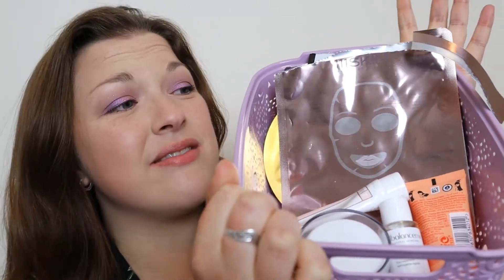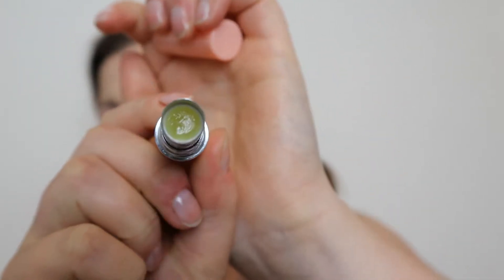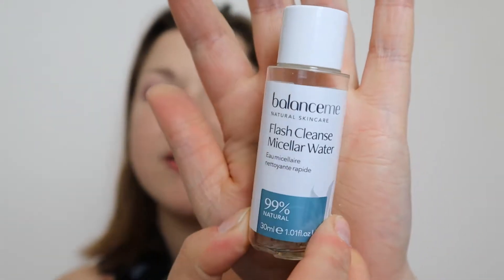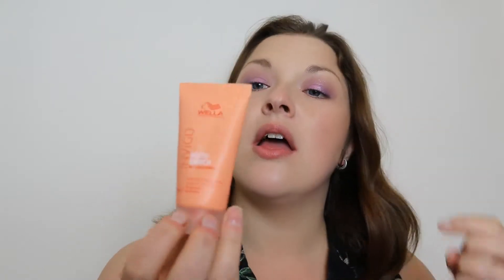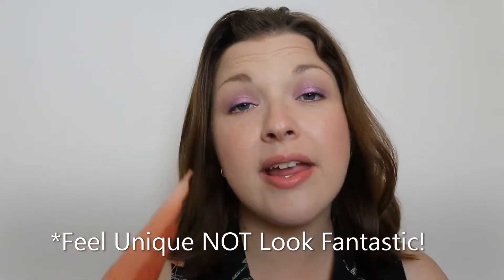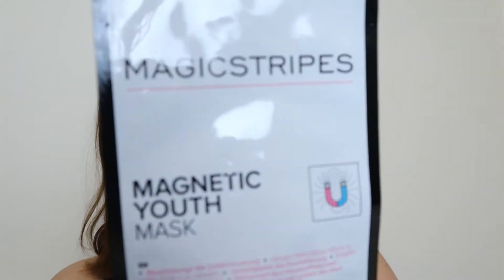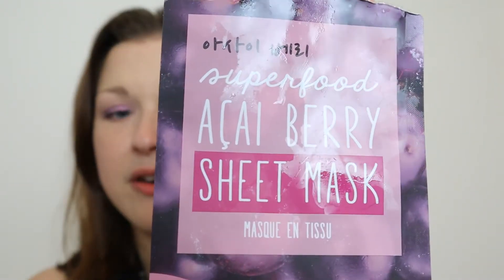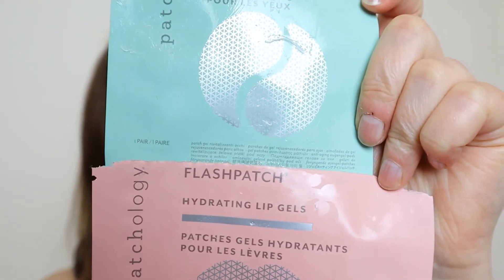Empties June & July 2019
Hi Guys!

Welcome to my empties video for the months of June & July.  I didn't have a lot for June and ran out of time to film in July so decided to combine the two.  Enjoy!

PRODUCTS MENTIONED
The Sculptor Skin Firming Body Cream – BeautyBio
Lip Cream – DHC
(Valo) Nordic C Overnight Bright Sleeping Cream – Lumene
Flash Cleanse Micellar Water - Balance Me
Invigo Nutri-Enrich Deep Nourishing Mask – Wella Professionals
Macadamia Oil Moisturising Deep Conditioning Sachet – Hask
Rosemary Mint Purifying Shampoo - Aveda
Hydraphel Skin Supplement Lotion – Erno Laszlo
Rose Illuminating Glow Hydrogel Eye Pads – Skin Chemists
Rose Gold Brightening Facial Treatment Mask – 111 Skin
Magnetic Youth Mask – Magic Stripes
Superfood Acai Berry Sheet Mask – Oh K!
Gold Eye – Vitamasques
Flashpatch Hydrating Lip Gels and Eye Gels - Patchology

*LINKS*
Subscription Boxes:
Glossybox*:

Websites I use:
Beauty Bay:
This means that you could make a small saving on a purchase, but I also gain a small reward.  Please do not feel obliged to use these links if this is something that makes you uncomfortable!